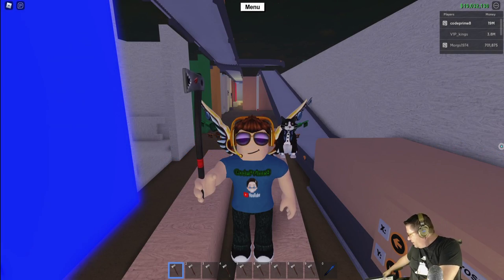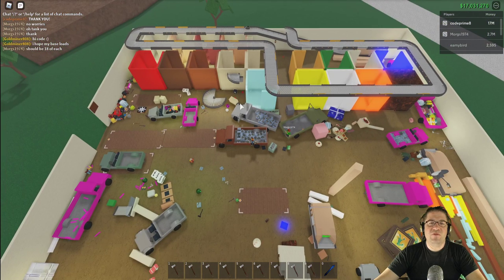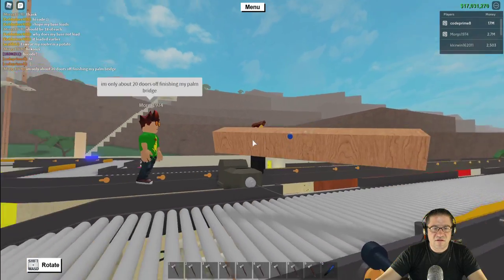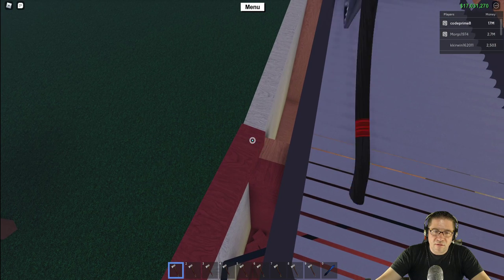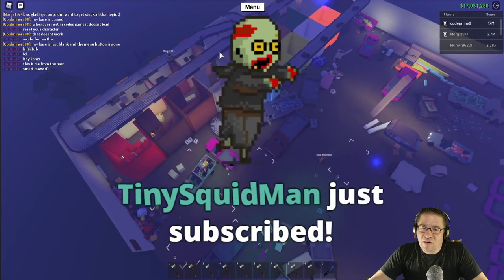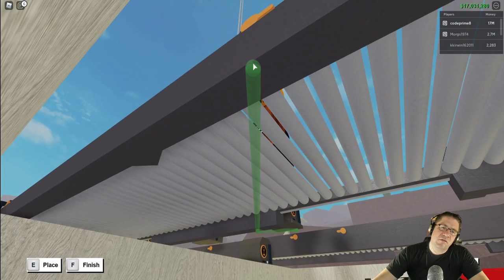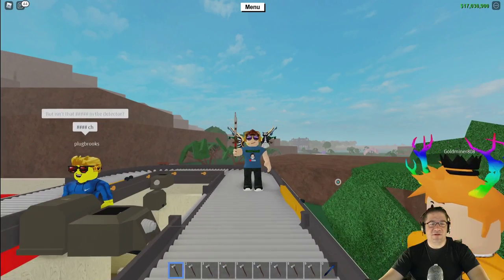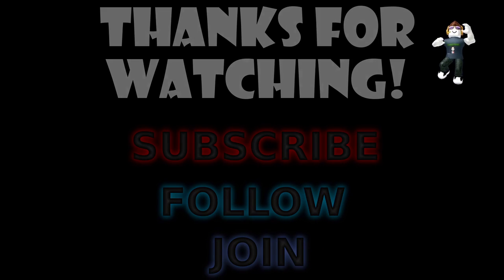Roblox - Lumber Tycoon 2 - THATS NOT BIRCH!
In this episode of Roblox Lumber Tycoon 2, we build more onto our automatic wood sorter, and I explain a little bit about how to conserve wires, and save space. I also show some glitches on how to pass wires through logic to make connections work. Love you all!!!